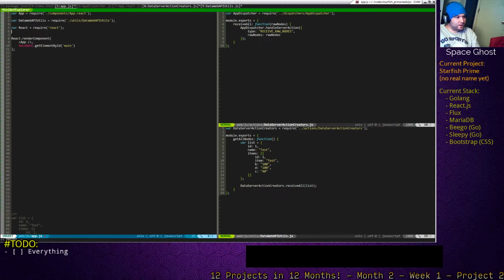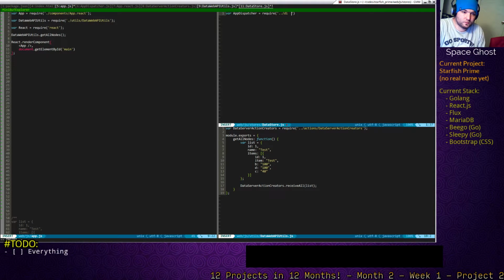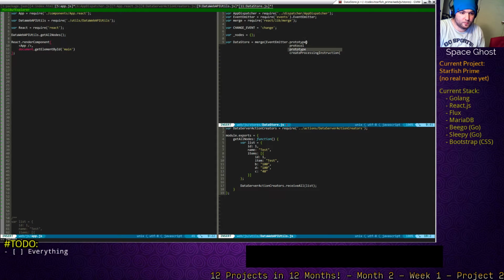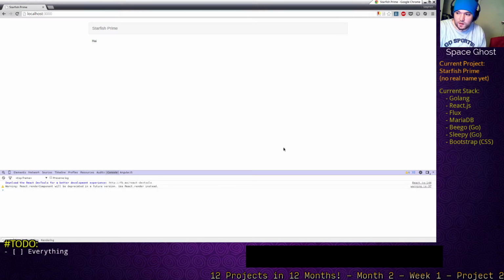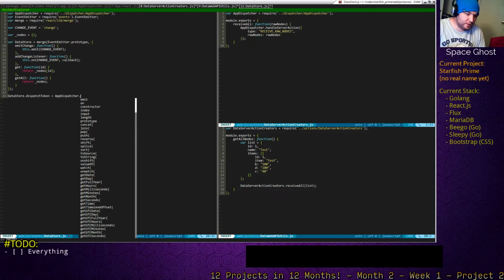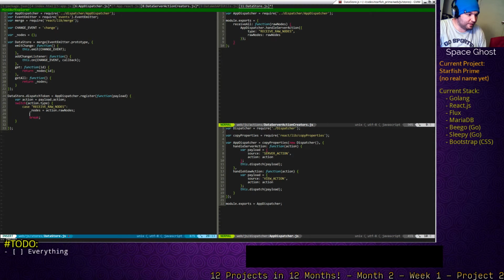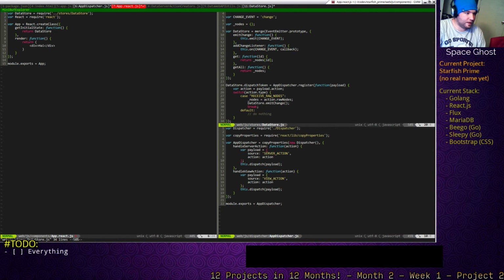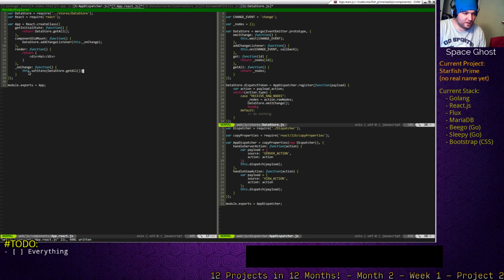Continuing to build our Single Page App in Go and React.js! - 3 / 10